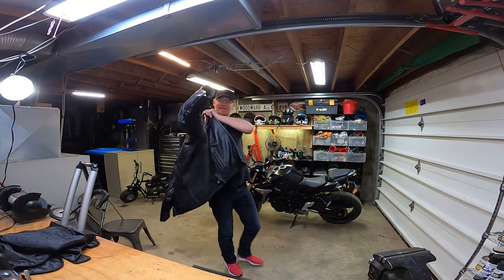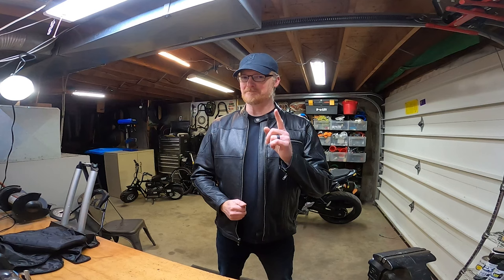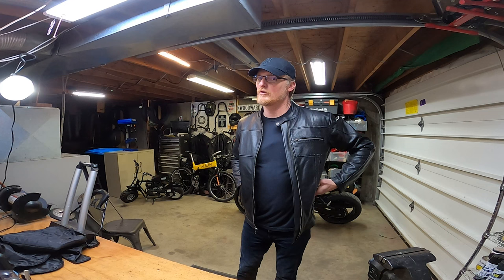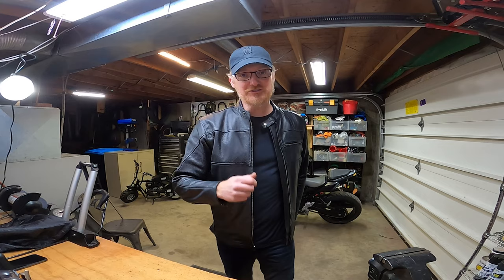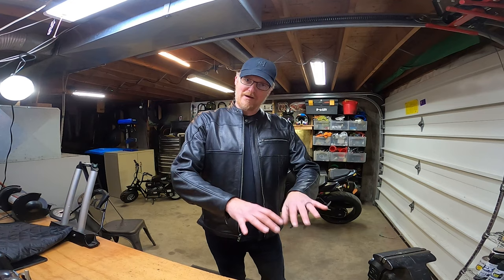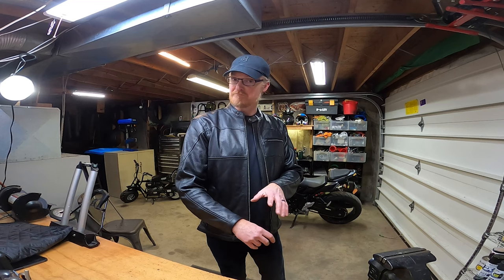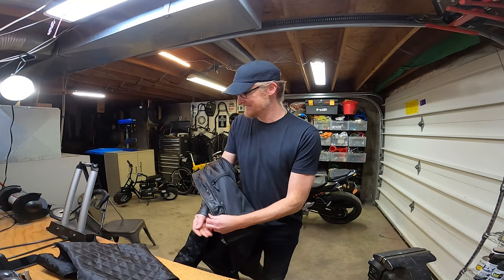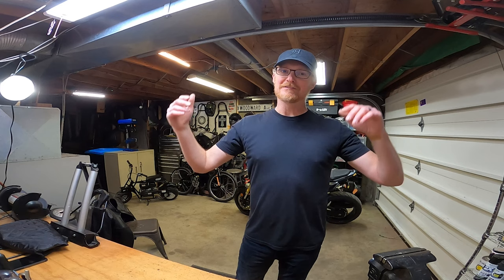Vance Leathers' Men's Commuter Motorcycle Leather Jacket with Armor Review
I was seriously impressed by this coat. It shouldnt be this good at this price point, but it is. Check it out. In this video I am wearing a size Large. I am 6' 2" tall. 195lbs. Watch the video to learn how to win it!

or amazon